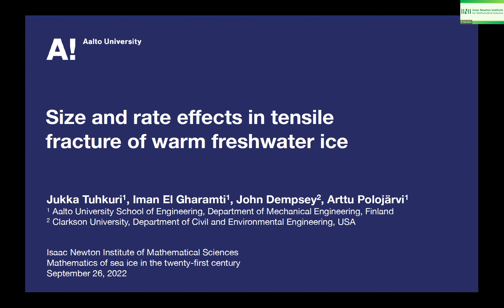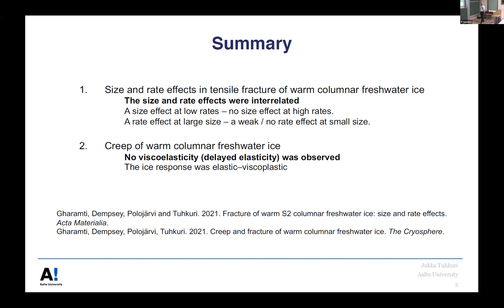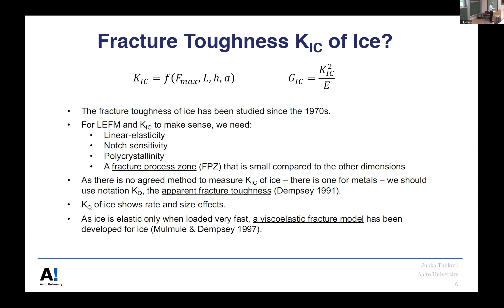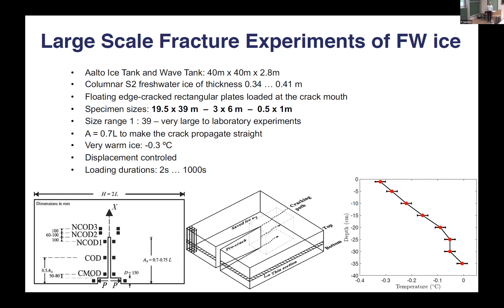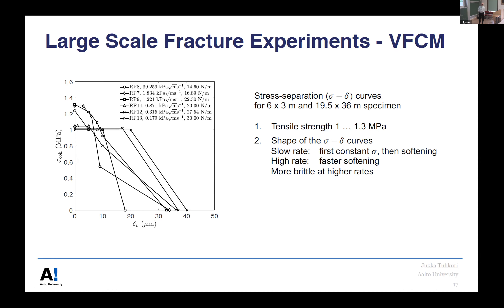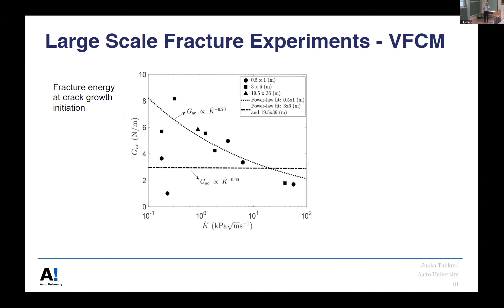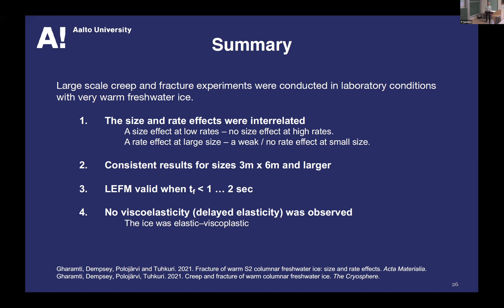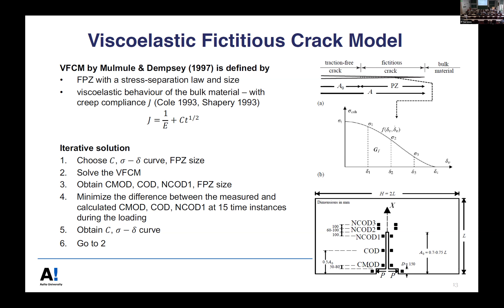Prof. Jukka Tuhkuri | Scale and rate effects in fracture of warm freshwater ice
Speaker(s): Professor Jukka Tuhkuri (Aalto University)

Date: 26 September 2022 – 13:30 to 14:15
Session Title: Scale and rate effects in fracture of warm freshwater ice
Event: [SIPW05] SIP Follow on: Mathematics of sea ice in the twenty-first century

Large scale aboratory experiments on size and rate effects on the fracture of warm columnar freshwater ice have been conducted with floating edge-cracked rectangular plates. The largest test plate had dimensions of 19.5m x 36m. The experiments covered a size range of 1 : 39 , possibly the largest for ice tested under laboratory conditions. The thickness of the ice plates was about 0.4m and the temperature at the top surface about -0.3 C. The size and rate effects were observed to be interrelated: There was a size effect at low rates but no size effect at high rates. There was a rate effect for the larger test sizes but a weaker or no rate effect for the smallest test size. In addition to the fracture tests were the load was monotonically increased, also creep/cyclic-recovery tests were conducted with 3m x 6m ice plates. The ice response was elastic–viscoplastic; no significant viscoelastic recovery was detected. This is different than in earlier experiments and the possible contributing factors include the very warm, floating freshwater ice used and the large sample size, larger than in the earlier studies. The talk summarises the work by Gharamti, Dempsey, Polojärvi and Tuhkuri, recenly published in Acta Materialia and The Cryosphere.